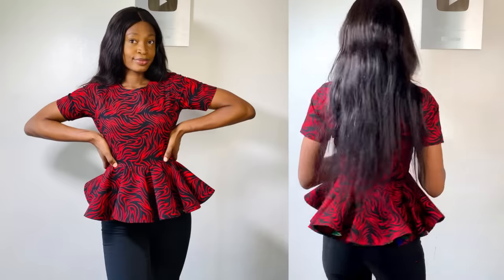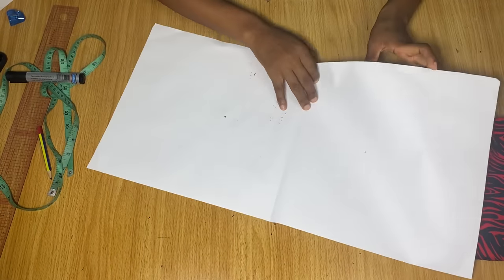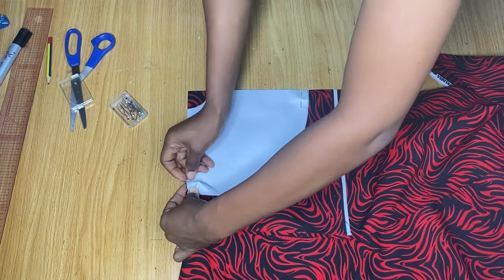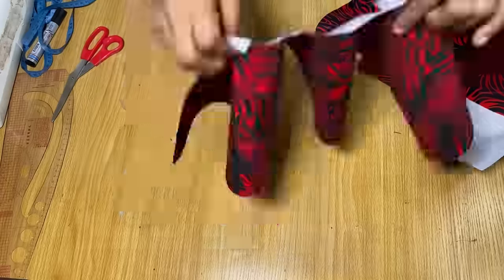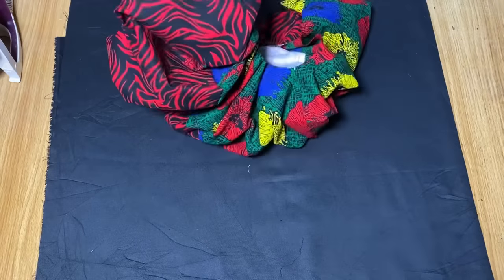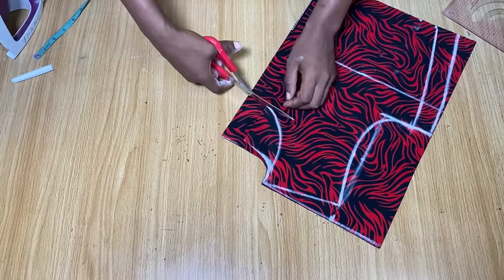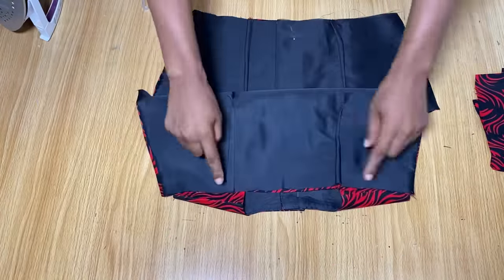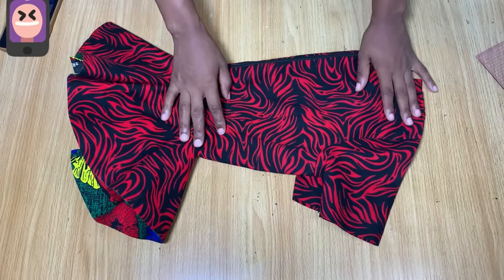How to cut and sew a simple peplum blouse with a 1440 Degree Flare.